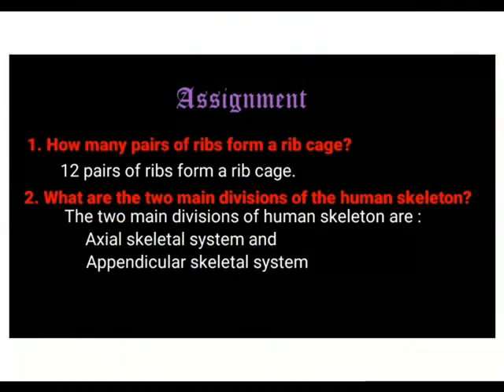BODY MOVEMENTS ==SHORT ANSWERS 2,3==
VI SCIENCE TERM 2 LN 8 BODY MOVEMENTS

SHORT ANSWERS 2 AND 3

PREPARE WELL FOR EXAM